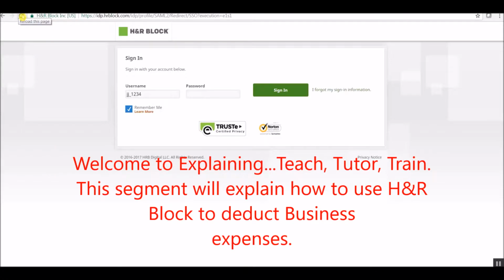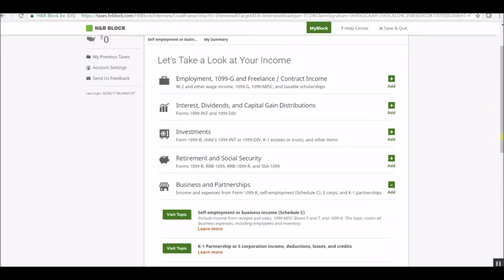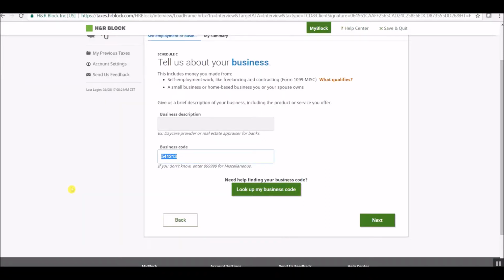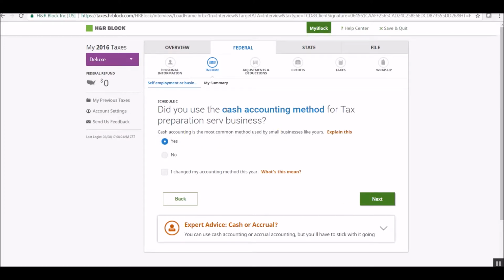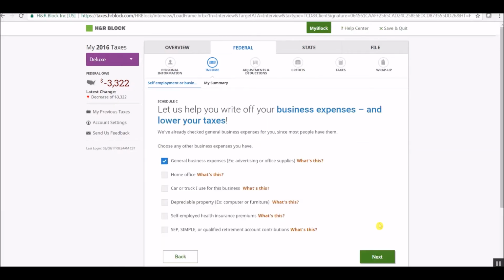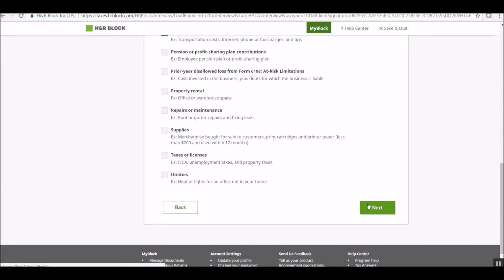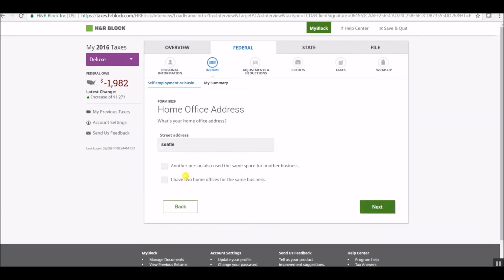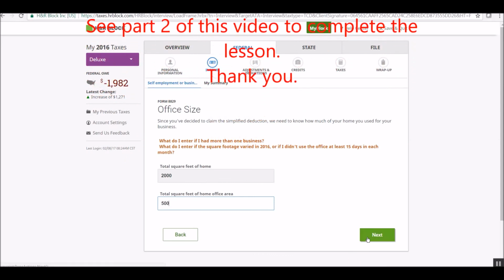Explaining HR Block Expenses (Part 1 of 2)